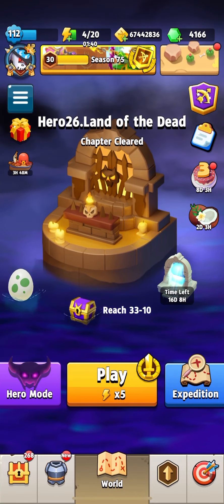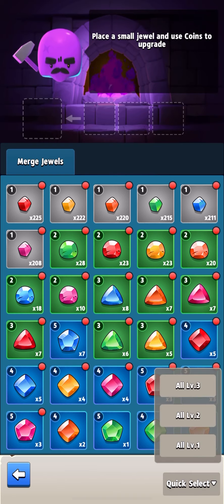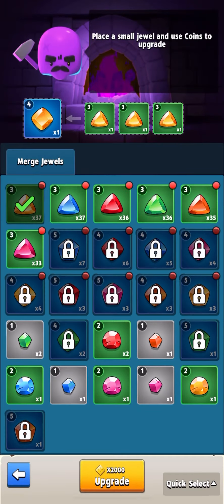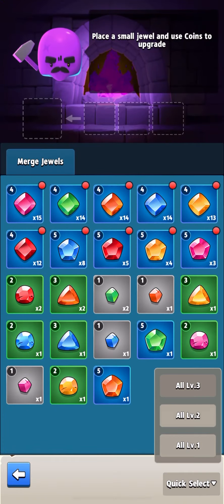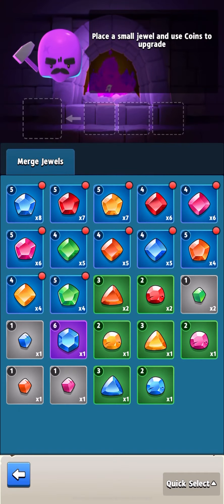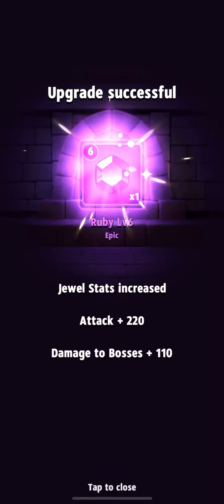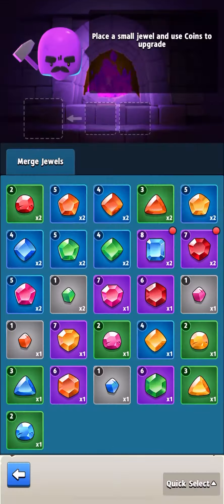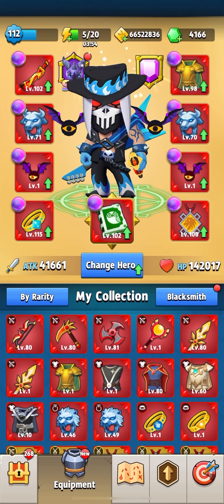ARCHERO: How much did I collect Jewel Overall in a month? Where to farm? Top Jewel Overall!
Hello friends. I conducted an experiment, and let's talk about it. How many gems I could collect in a month! Happy viewing everyone!